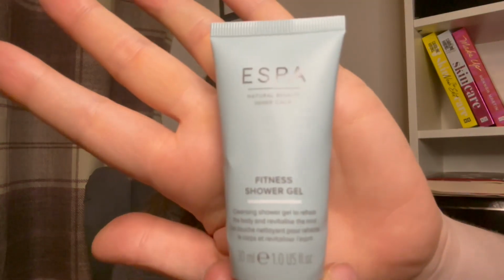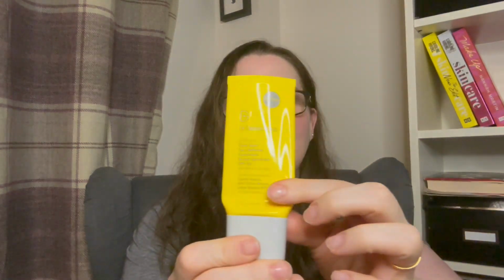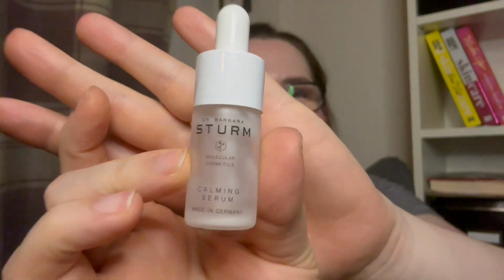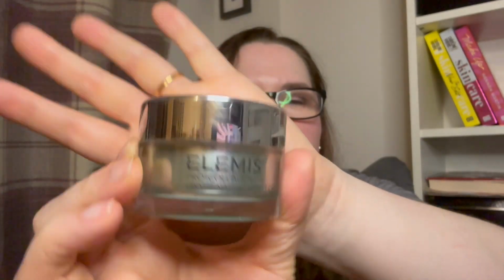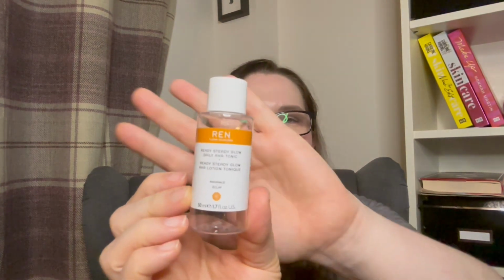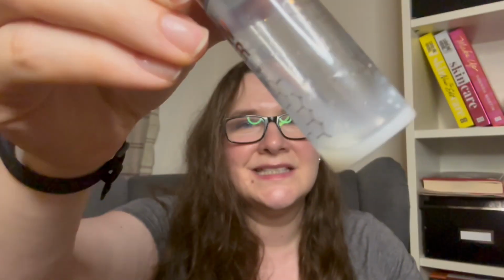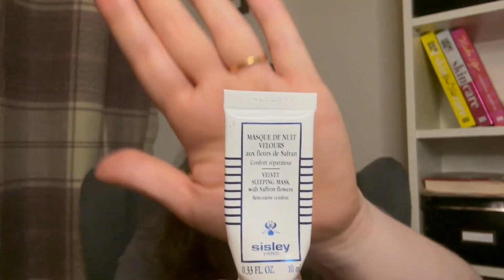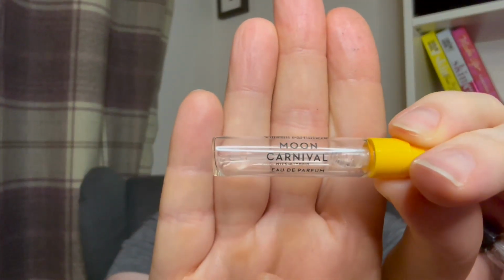Empties Review for June & July (and a bit of August) 2023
Bit late but thought would share! Please excuse the slow melting of my face, decided to film this on the hottest day in September for some reason!

Kat xx